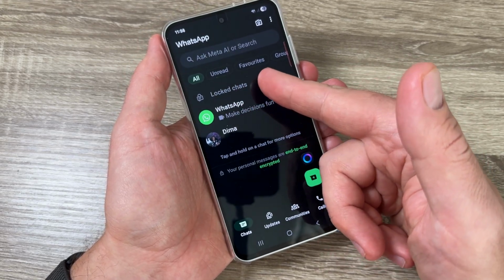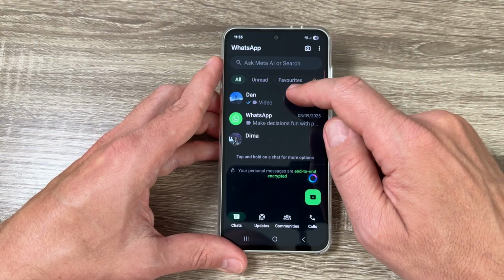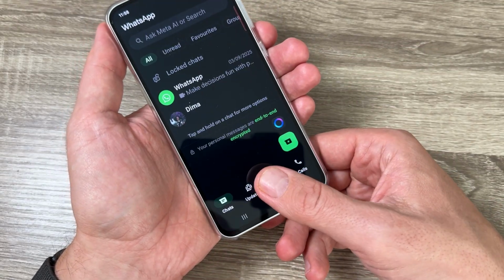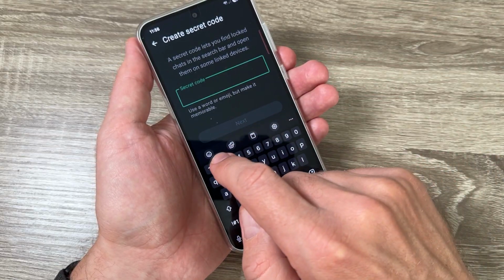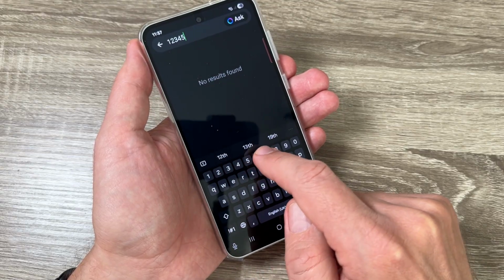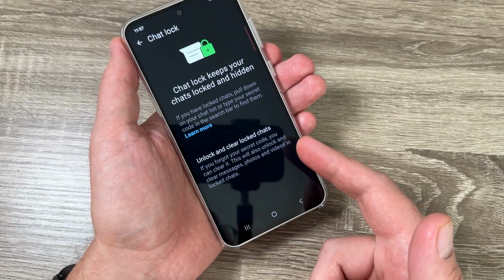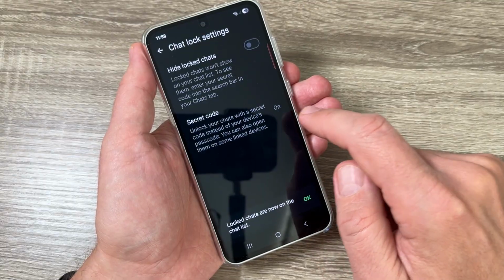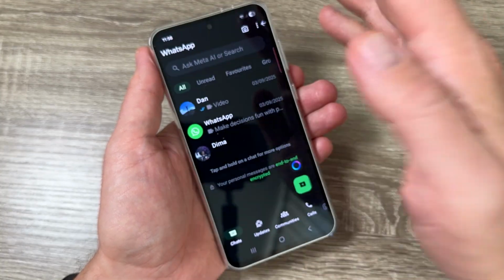How to LOCK (UNLOCK) WHATSAPP CHATS on Samsung & Android (Complet Guide)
In this video, I show you step by step how to lock and unlock WhatsApp chats on Samsung and Android phones. 📱🔒

You will learn:
- How to lock chats in WhatsApp using fingerprint or PIN.
- Where to find your locked chats.
- How to hide locked chats with a secret code.
- How to restore hidden chats if you forget your code.
- How to unlock chats and remove the secret code.

I’m using a Samsung Galaxy A36 5G, but the steps work the same on other Samsung and Android phones.

Chapters:
0:00 Intro
0:36 How to lock a chat
1:15 Hiding locked chats with secret code
2:07 Accessing hidden chats with code
2:28 Forgot secret code? Restore locked chats
3:14 Unlocking chats and turning off secret code
4:03 Outro